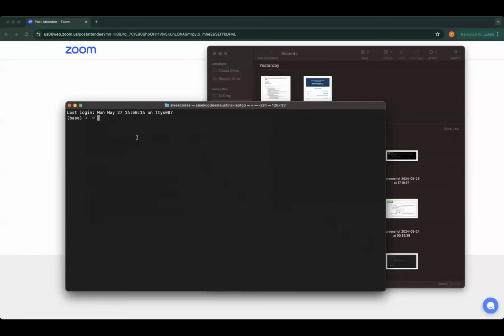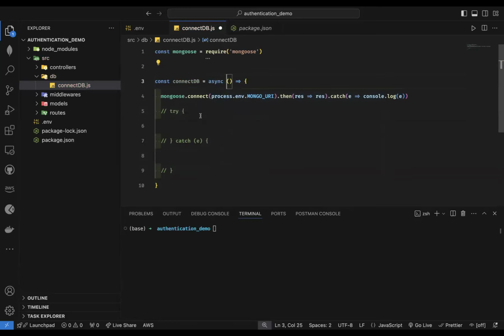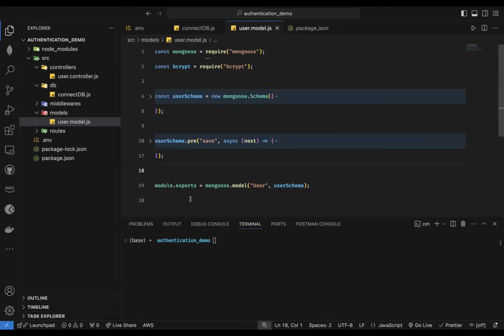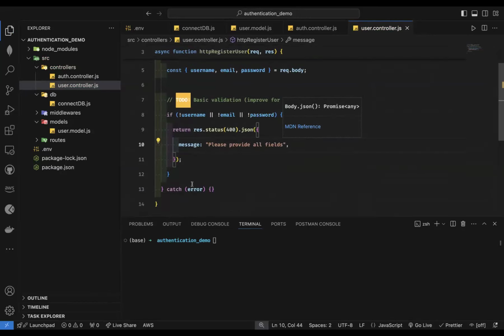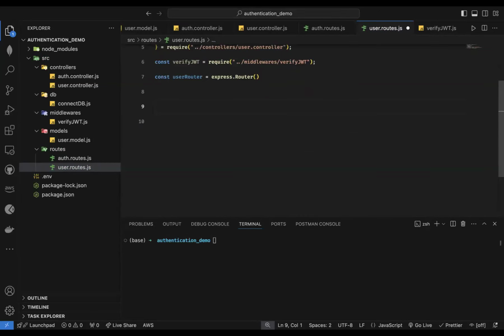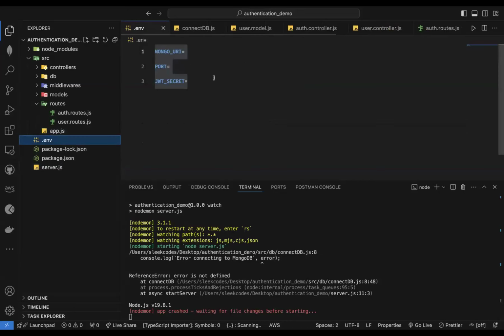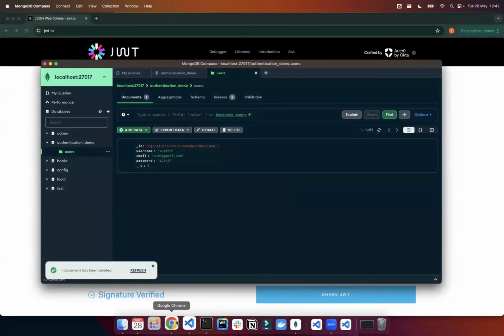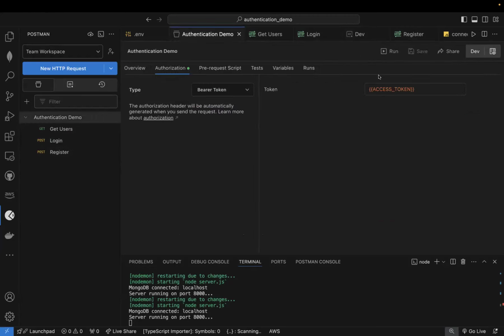EJS100 ExpressJS Basicst/Tee